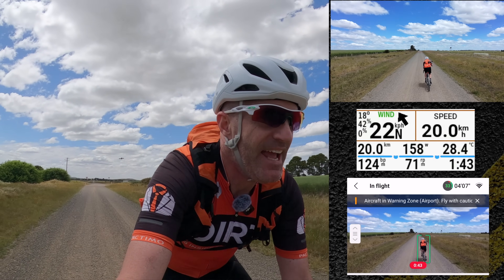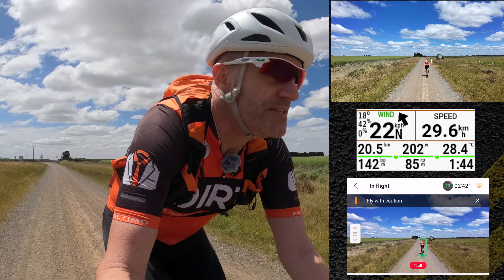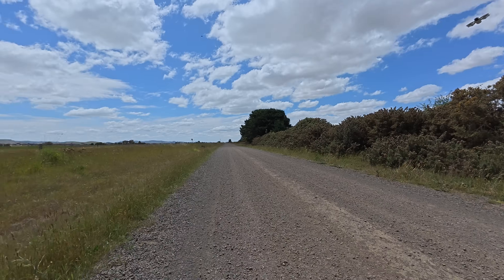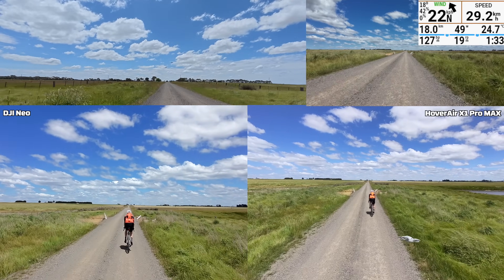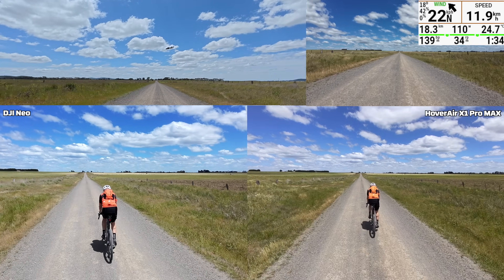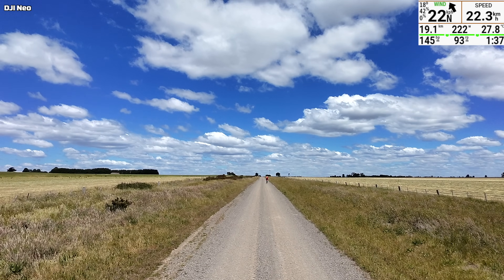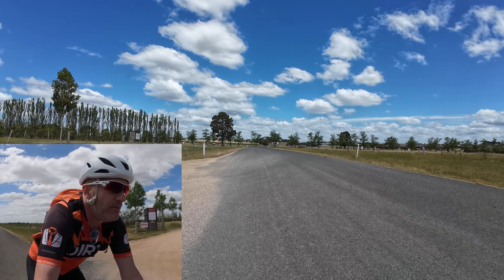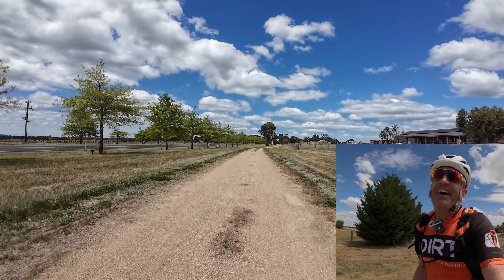DJI Neo Firmware Update // Follow Mode Boosted to 35km/h+ 🚴🏼💨🛸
Firmware v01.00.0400 has brought a significant boost to the DJI Neo's follow tracking speed. In similar test conditions to before, the follow speed has increased from 20-23 km/h to over 35 km/h.

This update introduces support for DJI Goggles N3, along with live view stabilization for both DJI Goggles N3 and DJI Goggles 3. It adds vertical shooting mode with adjustable aspect ratios and enhances the Mobile App Control by allowing manual control in full screen and an option to switch control stick modes. Audio recording can now be enabled via the app with DJI RC-N3 or RC-N2 controllers, with a new noise reduction feature that preserves ambient sounds. Additionally, positioning and tracking speed have been optimized, and various known issues have been resolved.

Links:
DJI Neo Fly More Combo (Amazon US)

Video Index:
0:00 Intro
0:35 Follow Mode Speed Test
3:23 DJI Neo vs HoverAir X1 Pro MAX
7:34 Wrap Up